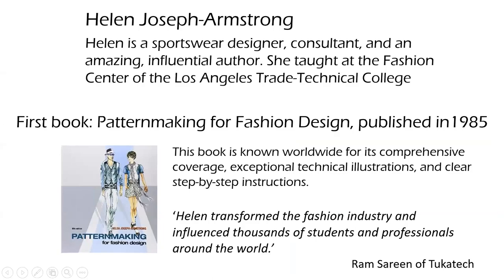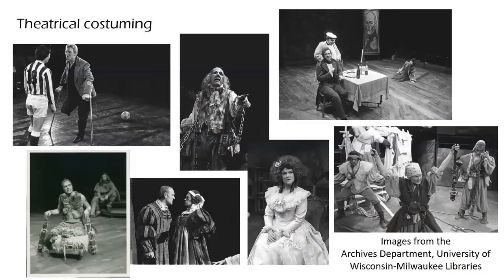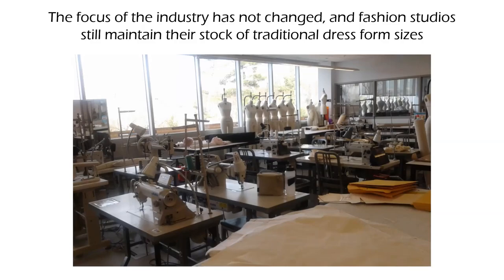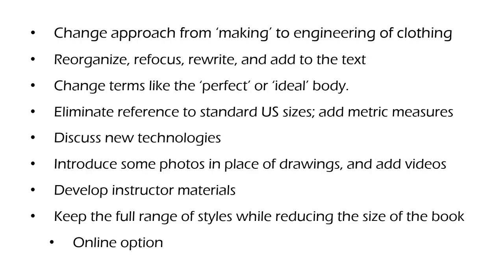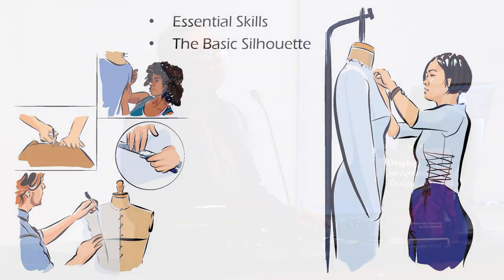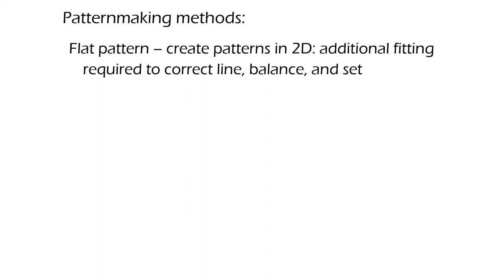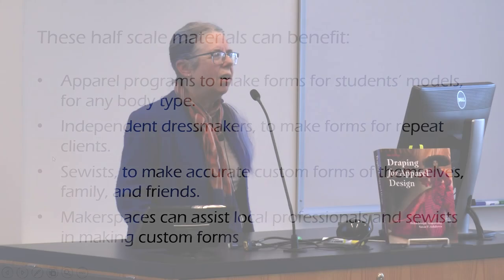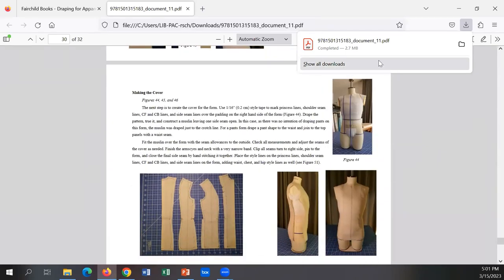Ashdown, Draping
The apparel industry, though driven by fashion and expected to embrace transformation, is often resistant to change in its technologies and vision, according to Susan P. Ashdown, Professor Emerita in Human Centered Design in the College of Human Ecology. This attitude has also been apparent in patternmaking textbooks used in apparel programs, but in editing the 4th edition of Draping for Apparel Design (Fairchild Books, 2022) Ashdown transformed this text from a ‘how-to’ book suited to a 1950s classroom to a modern book with an inclusive vocabulary, as well as methods and topics directed to the students who will lead the apparel industry in the future. In a Chats in the Stacks book talk presented at Cornell University’s Mann Library in March 2023, Ashdown discusses how her text is closer to an engineering book than a sewing manual, and how it teaches students a deep understanding of the concepts of patternmaking with a focus on the complex and rewarding process of developing patterns to fit the range of body variation and using materials that exhibit a seemingly endless range of properties.

Emerita Professor Susan Ashdown was the Helen G. Canoyer Professor in the Department of Fiber Science & Apparel Design at Cornell University, where she taught and conducted research on technical apparel design from 1991 until her retirement in 2018. Dr. Ashdown's Cornell Body Scan Research Group (now the Cornell Digital Fashion & Body Scan Research Lab) explored the interactions between apparel design and technology using several 3D body scanners. Her research into issues regarding measurement of the body (including measuring the active body and body shape analysis), interactions of materials and design, assessment of fit, automated custom fit, virtual fit, mass customization, and the development and use of half scale dress forms all informed her teaching of patternmaking and technical apparel design.